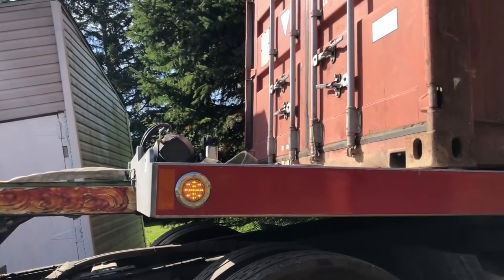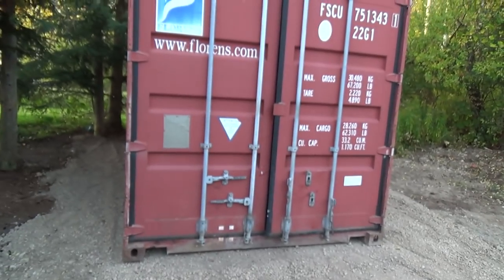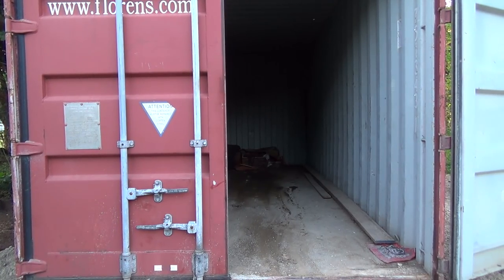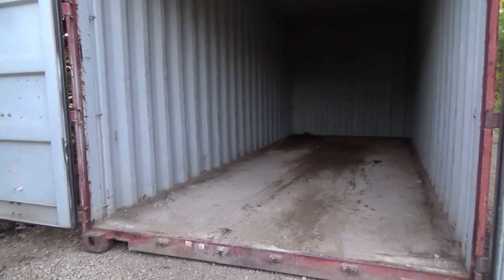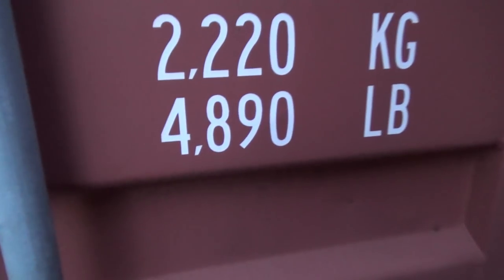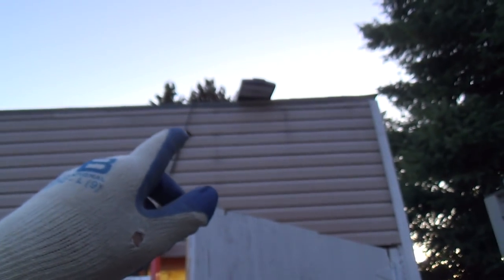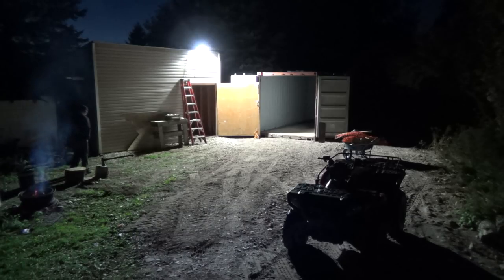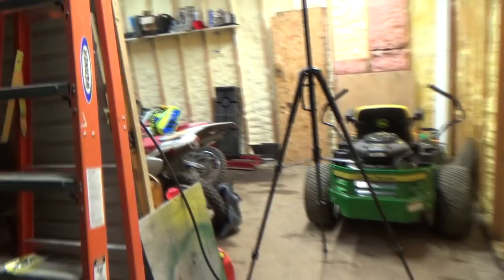Let’s get the container on the flatbed and get her home ...Cleaning time